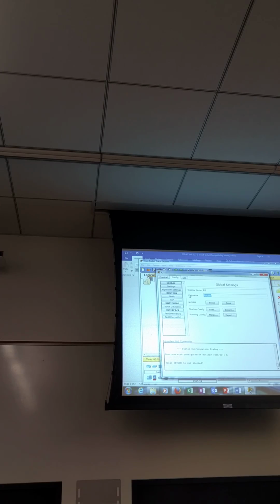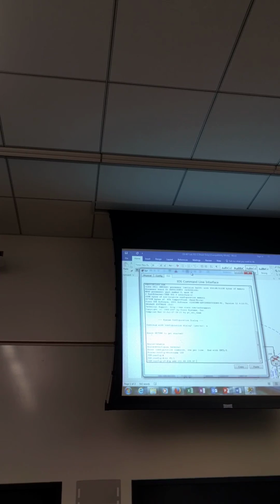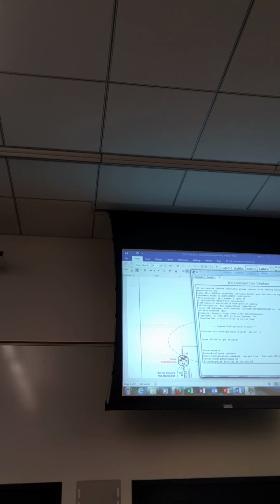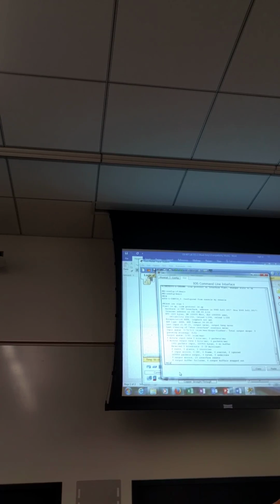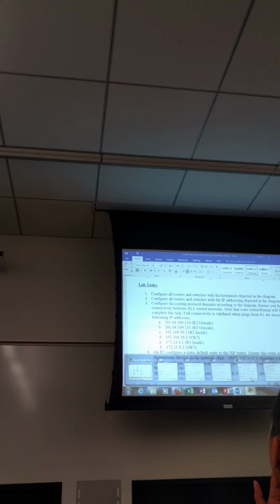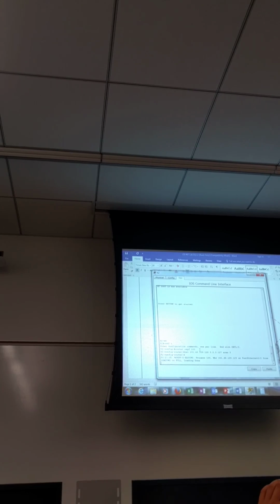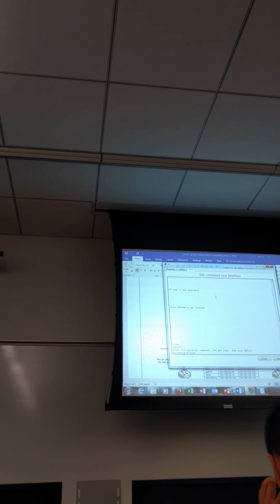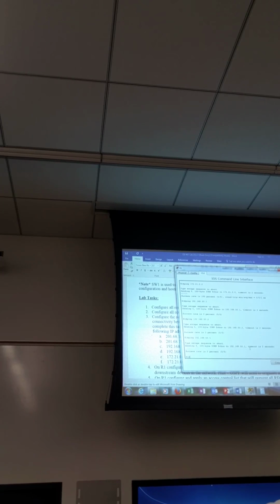CIS 467 10/18 lab2 walkthrough pt1